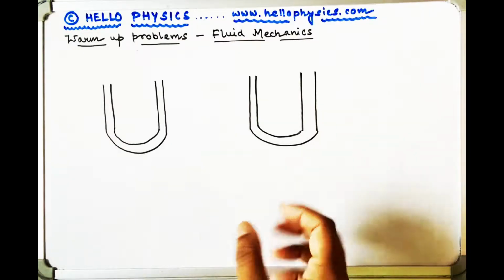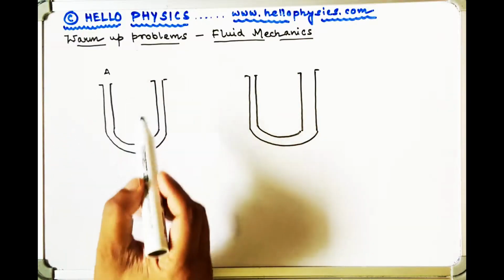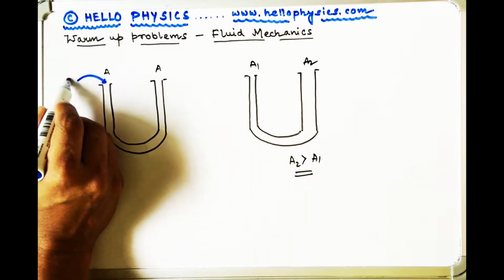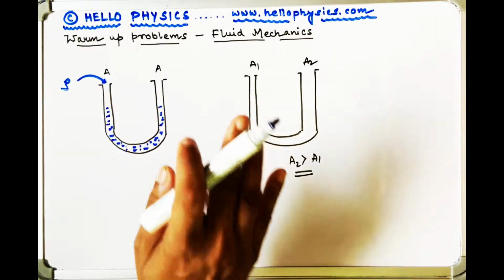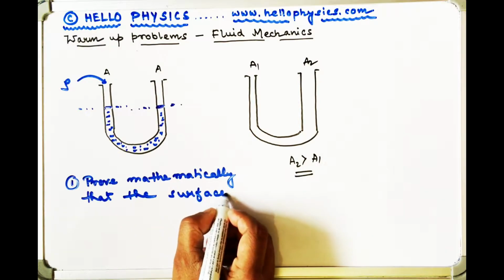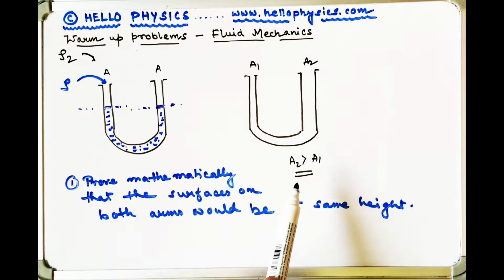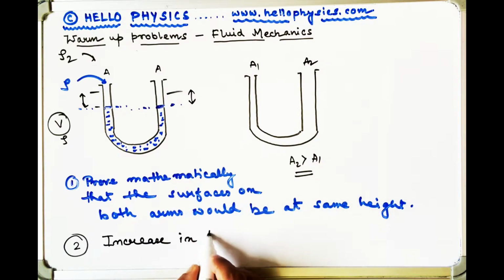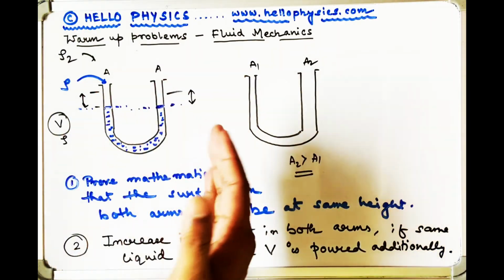Problem 1 Statement Warming up with U shaped tube